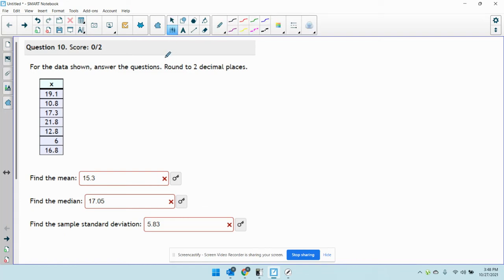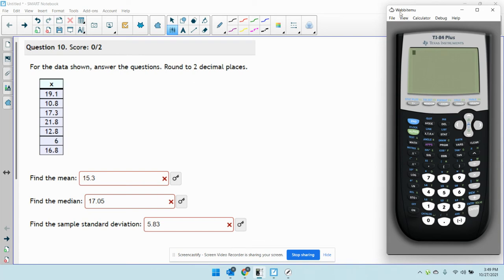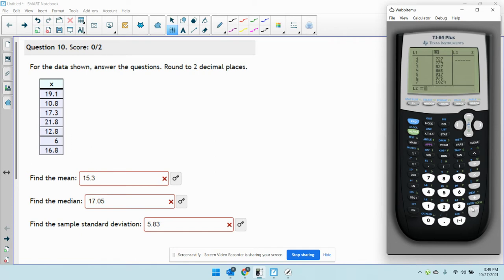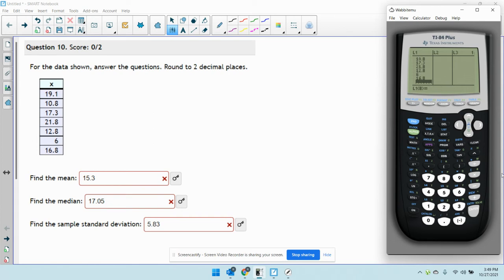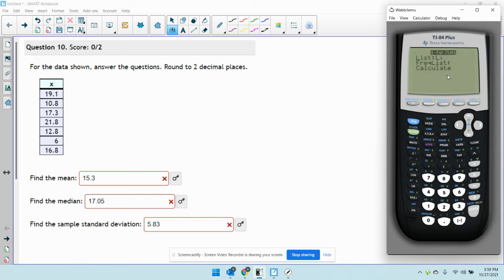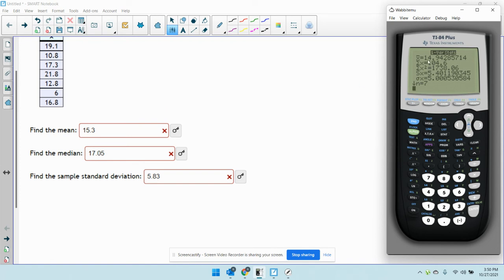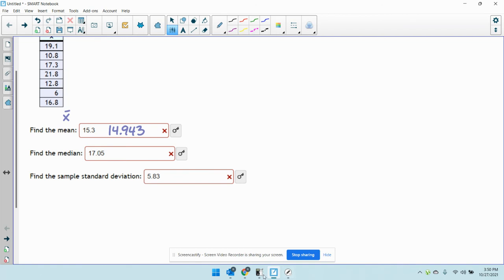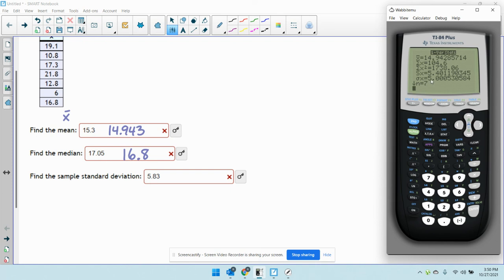MAT130/131: Chapter 2 - Mean, Median, and Standard Deviation